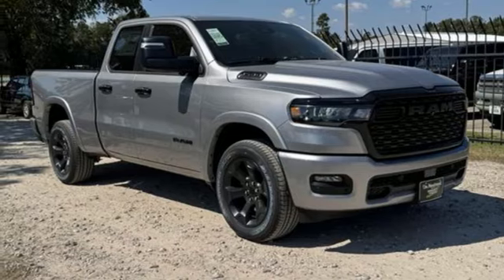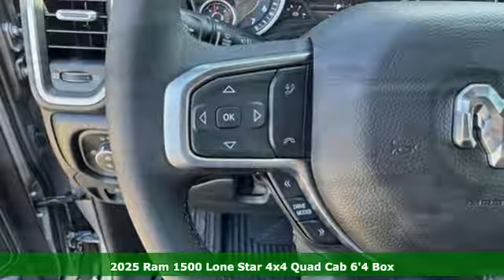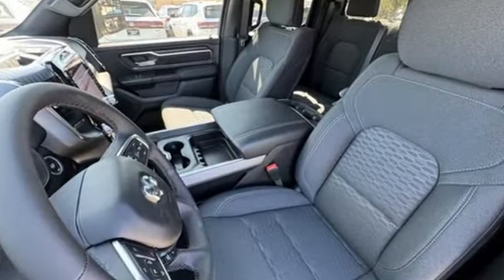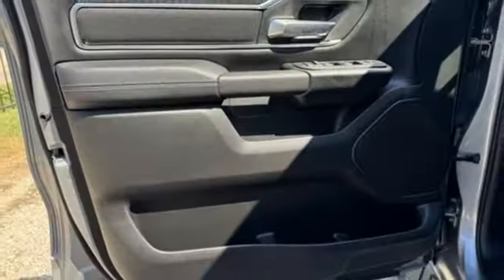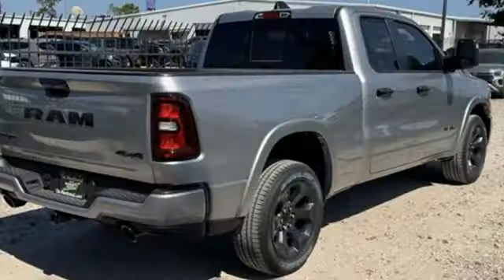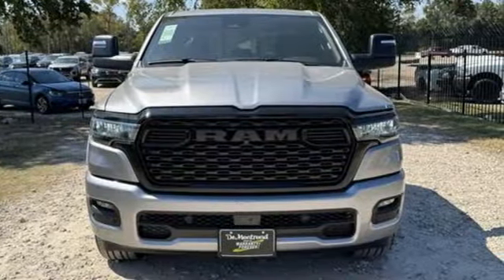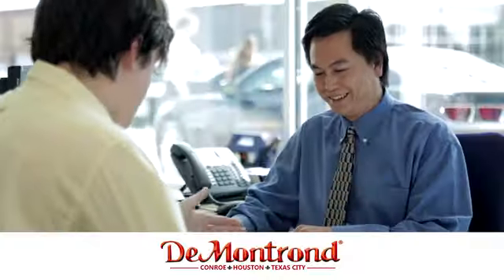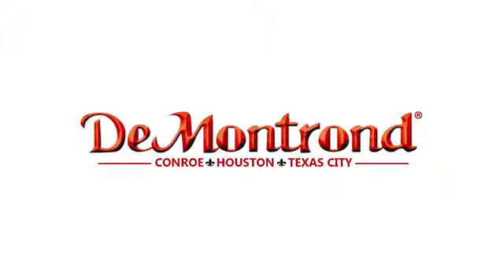New 2025 RAM 1500 Conroe Houston, TX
Year: 2025
Make: RAM
Model: 1500
Trim: Big Horn/Lone Star
Engine: 3.0L I6
Transmission: 8-Speed Automatic
Color: Billet Silver Metallic Clearcoat
Interior: Black
Stock #: SN518807
VIN: 1C6SRFBP3SN518807
2025 Ram 1500 Big Horn/Lone Star 17/24 City/Highway MPG Price includes: $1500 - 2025 National Bonus Cash . Exp. 10/31/2024 $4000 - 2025 National Retail Consumer Cash. Exp. 10/31/2024

Address:
888 Interstate 45 S